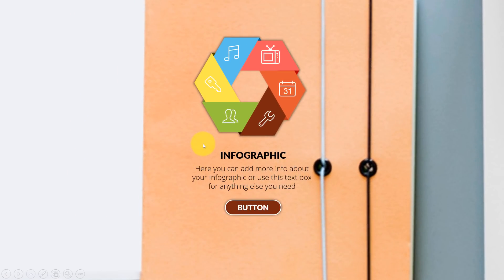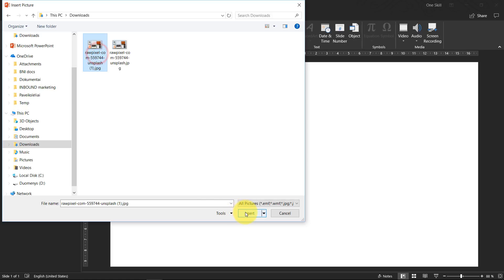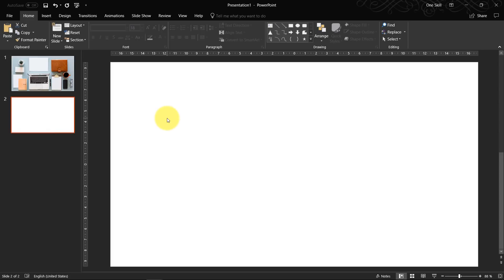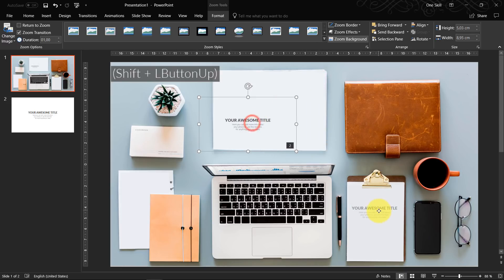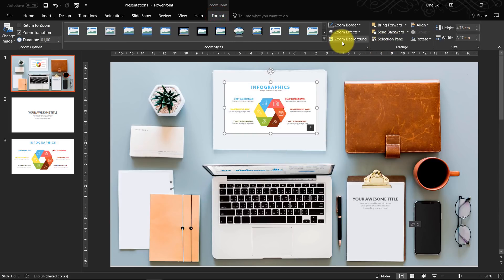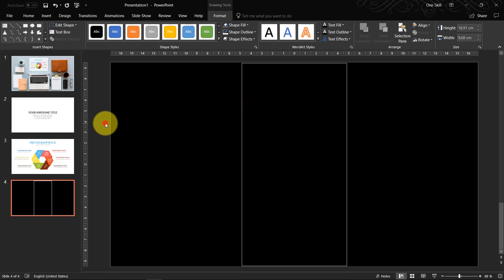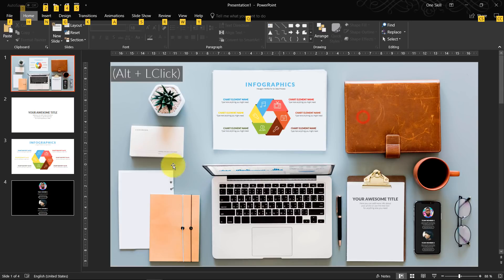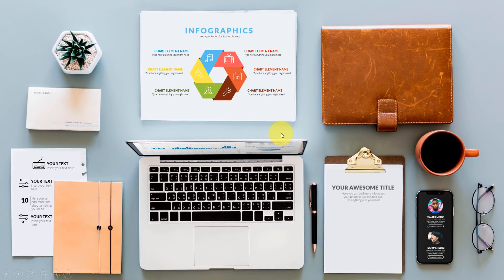PowerPoint Slide Zoom Tutorial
❤ Become a PowerPoint Expert 🔥Learn FREE for 1 month!

In This Video You Will Learn How To Create a New Immersive Experience for Your Audience by Using Slide Zoom in Your Slide Design. Let's Go :)